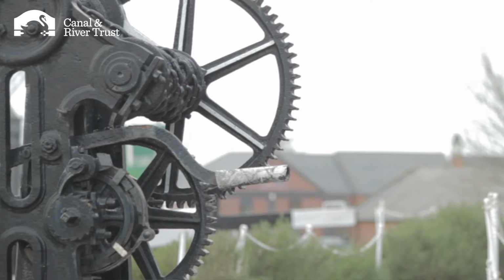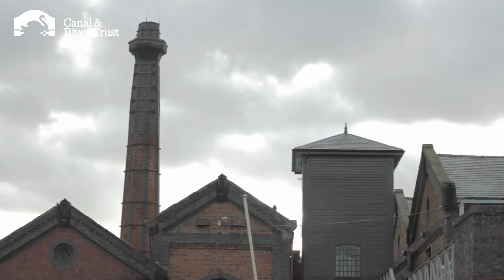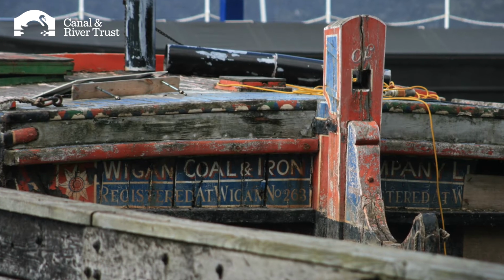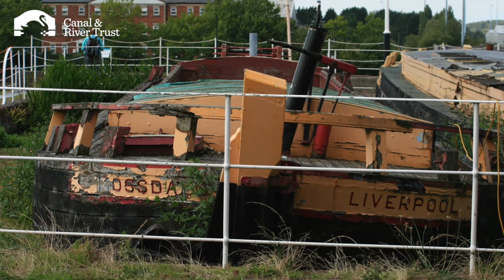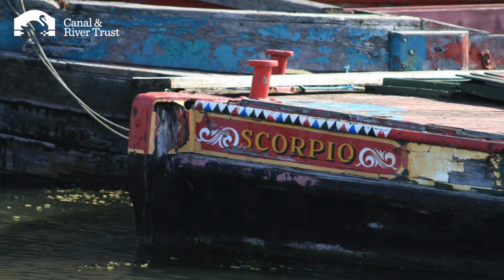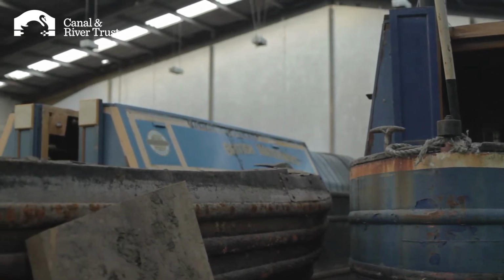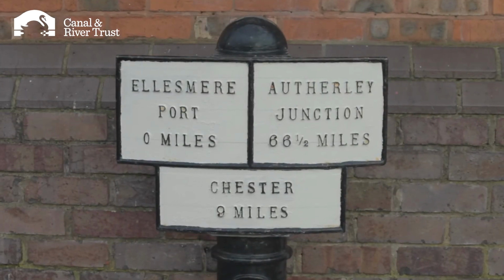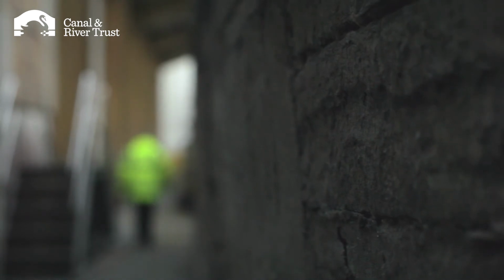Canal & River Trust Lead Volunteer Barry Green